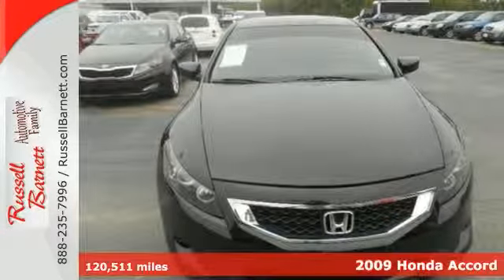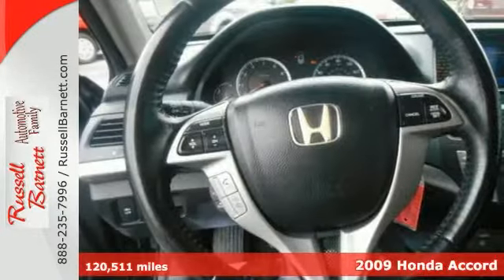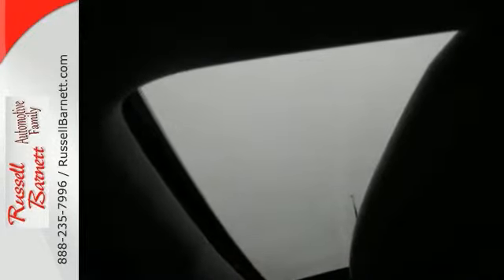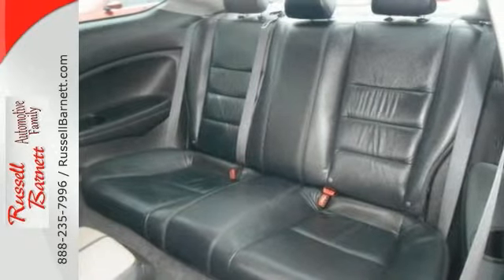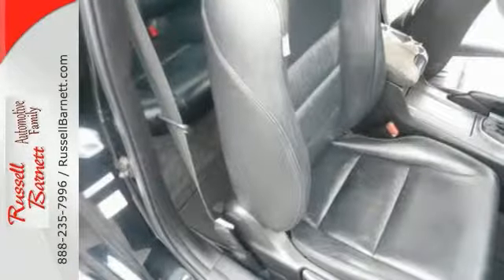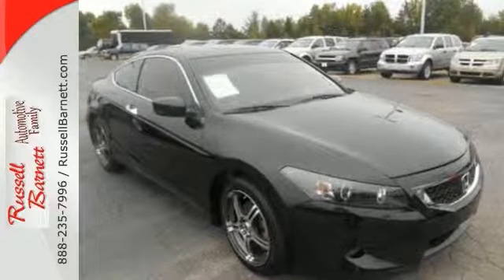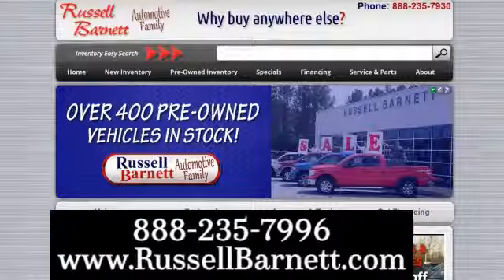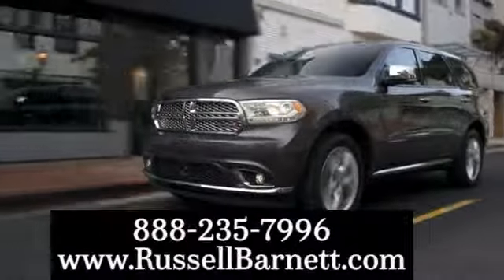2009 Honda Accord Winchester Tullahoma, TN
Year: 2009
Make: Honda
Model: Accord
Trim: 6 Speed Manual
Engine: 6 Cylinder
Transmission: 6 Speed Manual
Color: Crystal Black Pearl
Mileage: 120511
Stock #: 6486A
VIN: 1HGCS21829A003627
Accord EX-L, 3.5L V6 SOHC VTEC 24V, Close-Ratio 6-Speed Manual with Overdrive, Navigation System, and Sunroof. There's no substitute for a Honda! Confused about which vehicle to buy? Well look no further than this superb 2009 Honda Accord. Procures an estimated 29 highway and 19 around town. Edmunds.com said, ''...The Honda Accord offers an appealing combination of spaciousness, a relatively upscale feel and a reputation for reliability...'' Named a Consumer Guide Best Buy for 2009. Let us take the worry out of your next vehicle purchase. This vehicle is ready to take you home today.

Address:
5 Locations